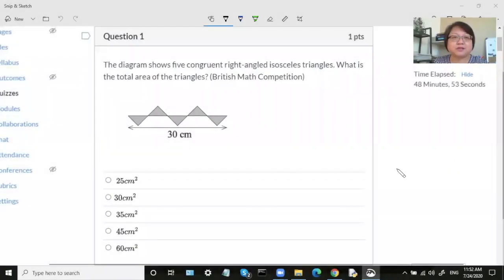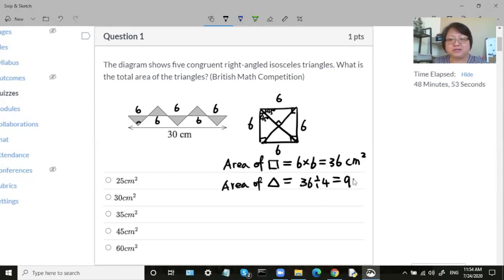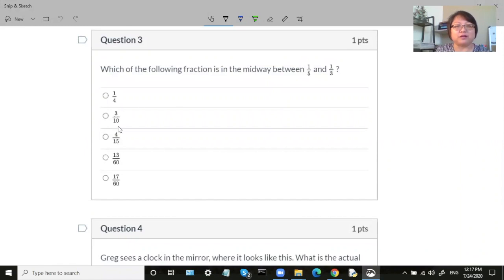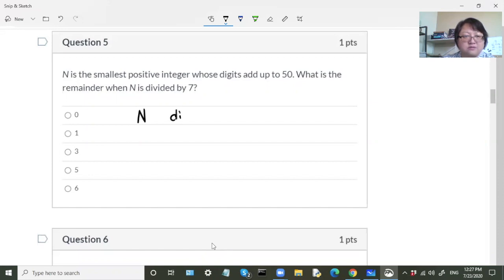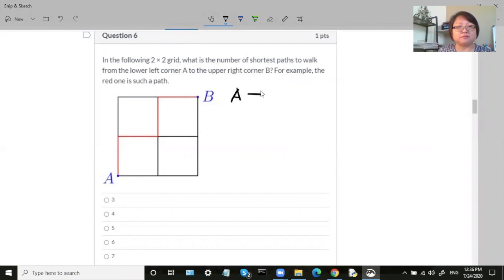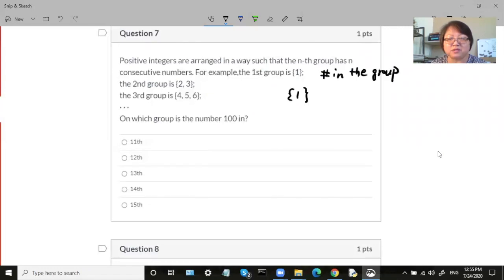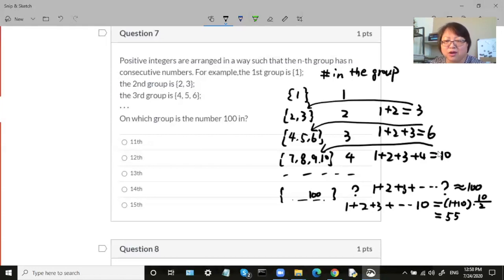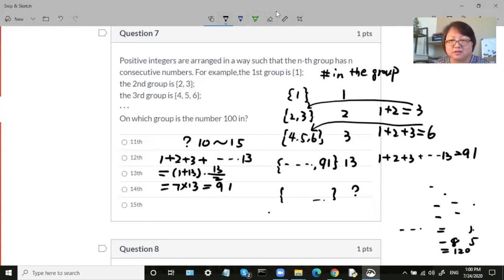2020 Summer Practice Pre-AMC Week 5 Part 1 (#1-#7)